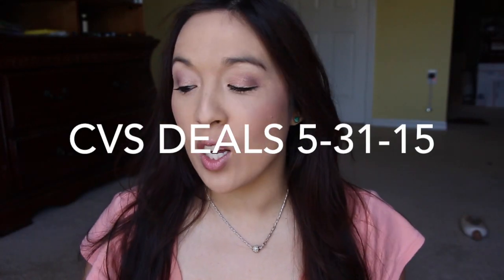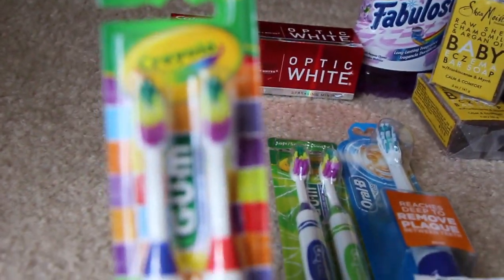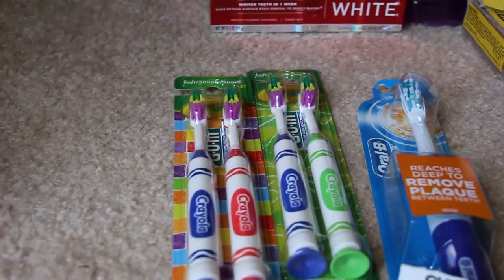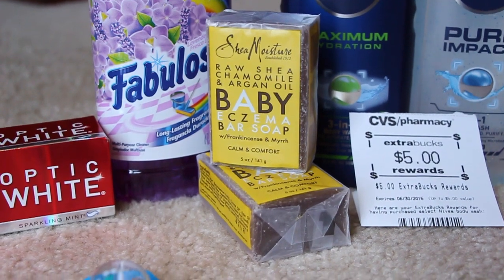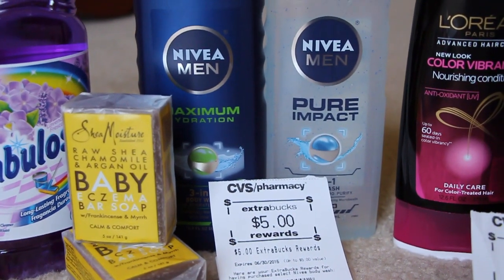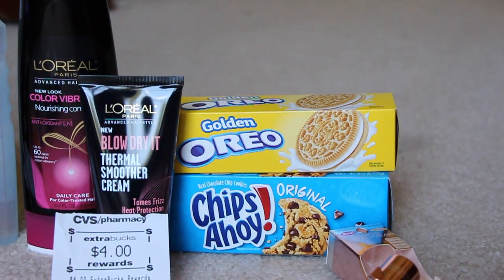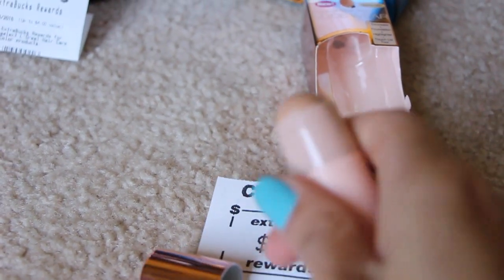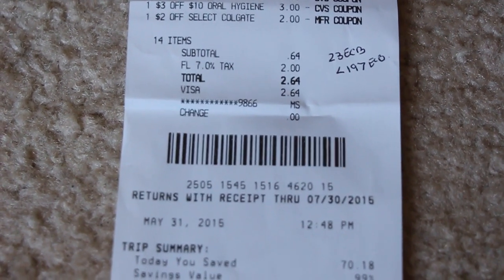CVS Deals 5-31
**Join McCormick to try and test new things! Use my name as a referral. I would appreciate it! Annette Grafmyer